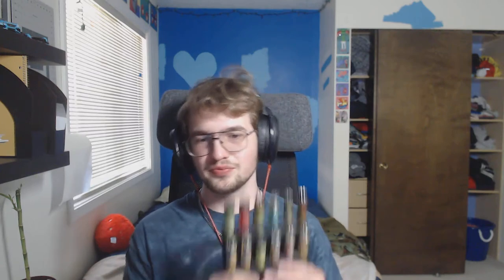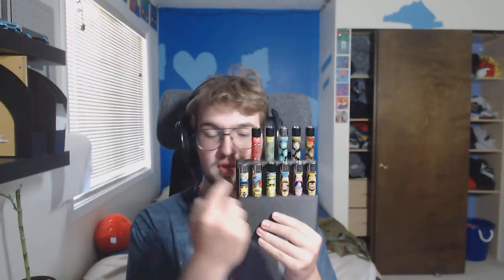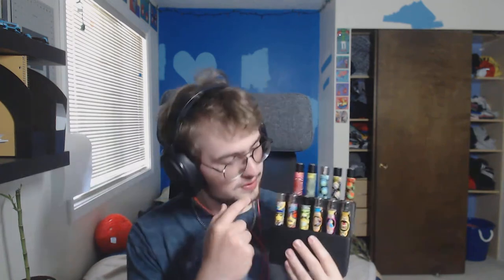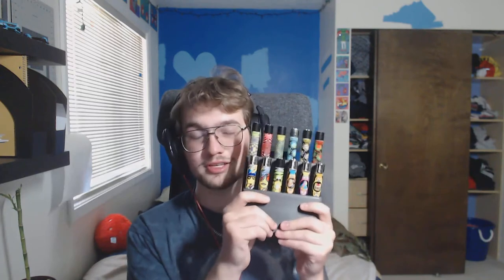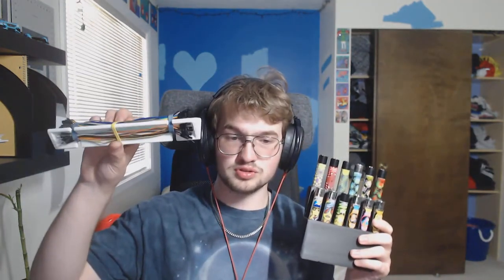Wall Mounted Clipper Lighter I Designed